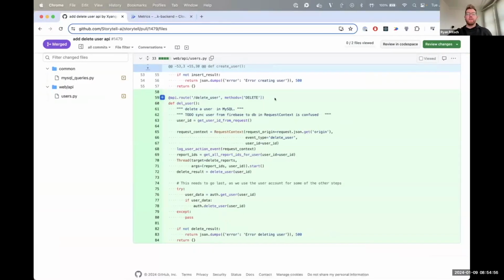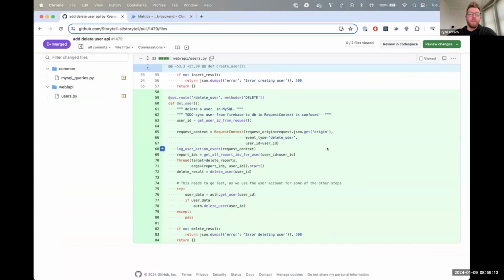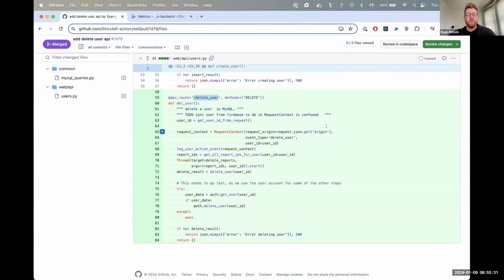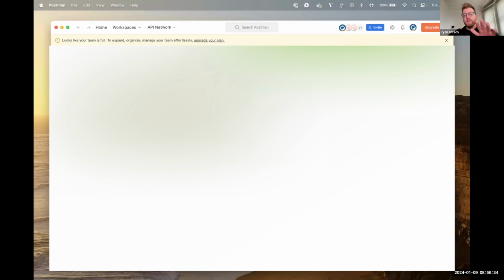Eng demo: User account deletion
The Storytell backend now includes a delete user endpoint that, when provided with a user ID, automatically removes all user data from various tables with ease.